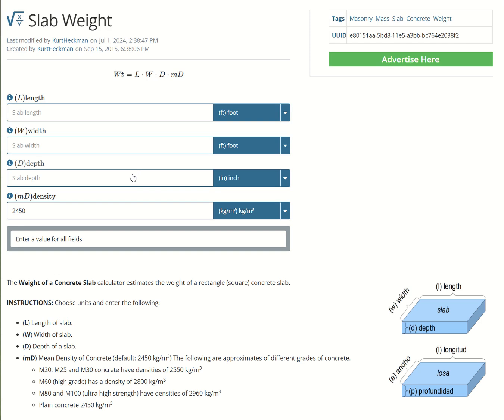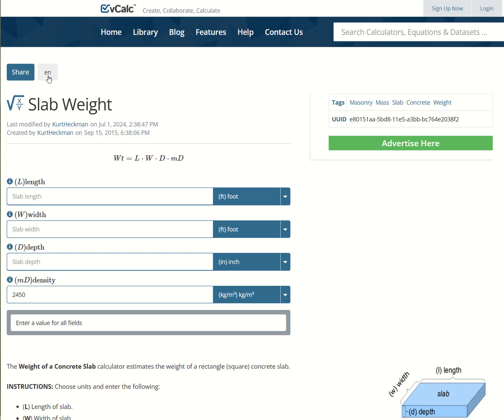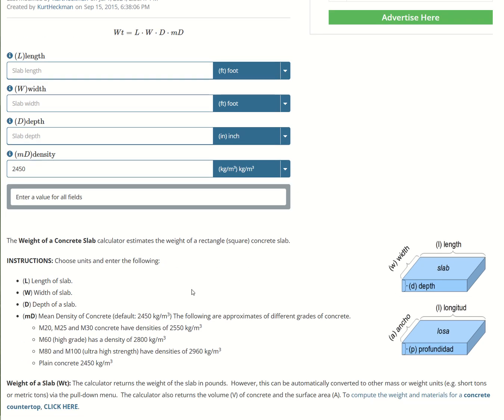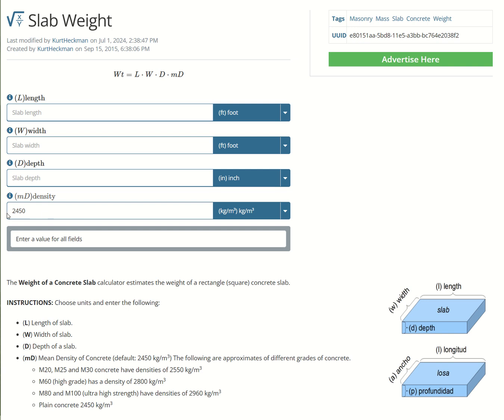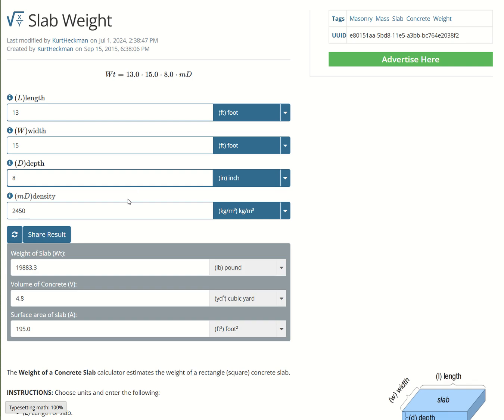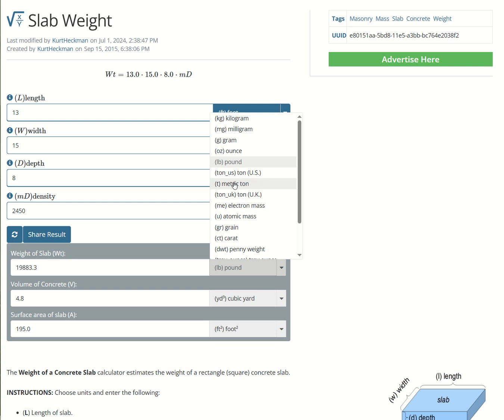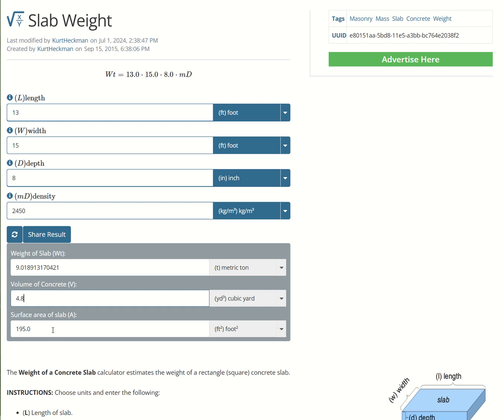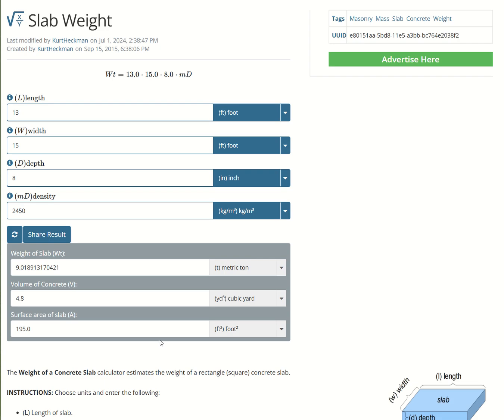Calculate the Weight of a Concrete Slab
This video shows how to use the free Slab Weight calculator at vCalc.com